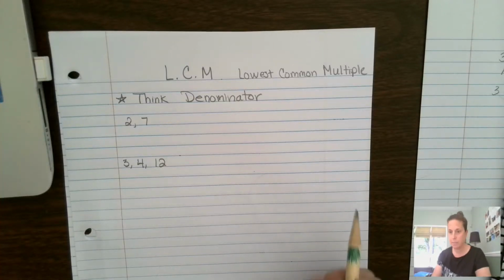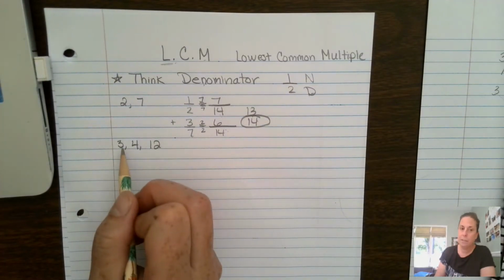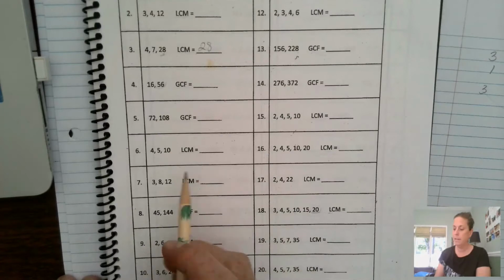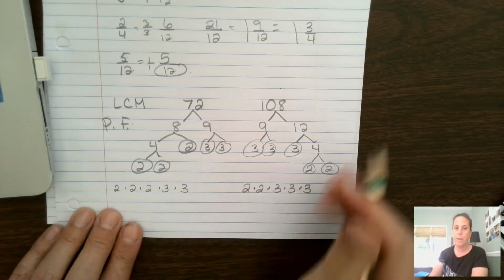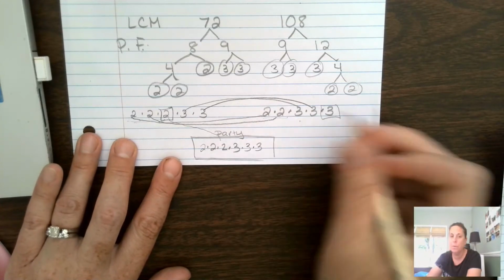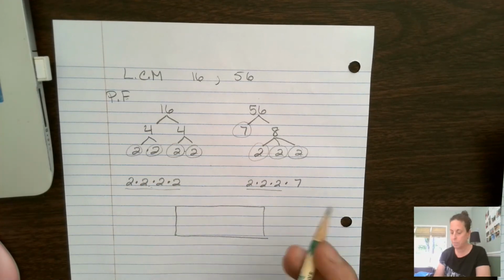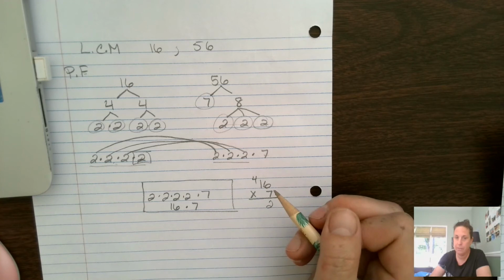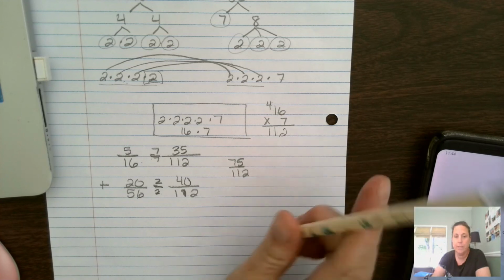How to find the LCM - Lowest Common Multiple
Who can find my mistake?